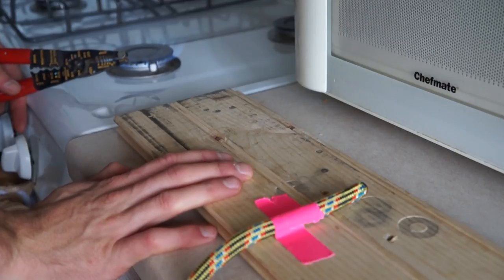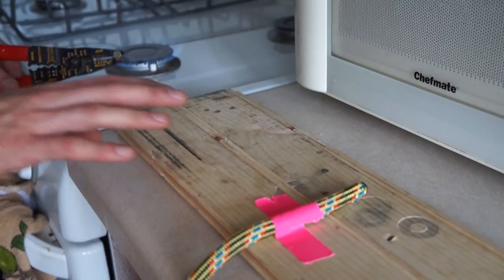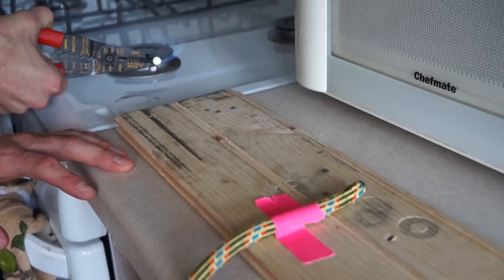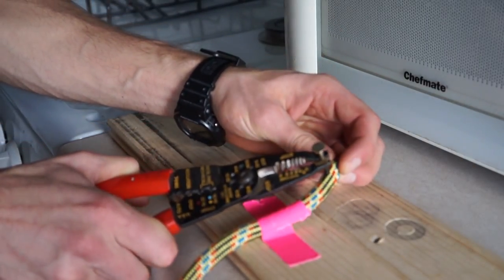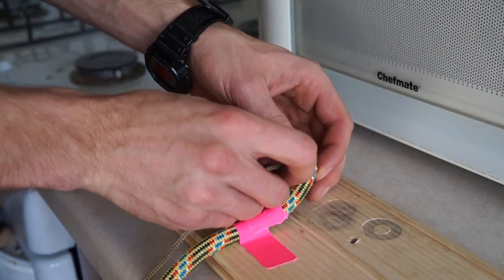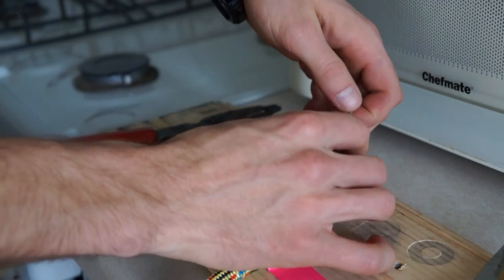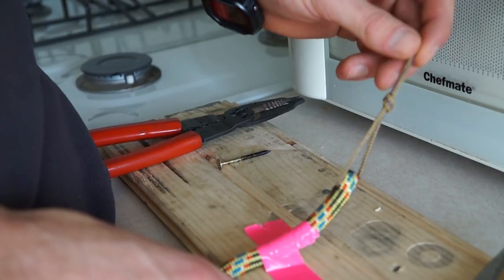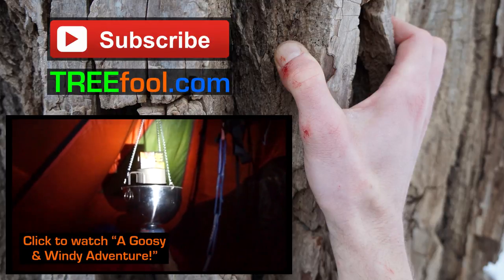Tree Climbing Rope Modifcation - EASY & FREE (alt. to sewn eye splice)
Ever get your rope stuck in a crotch when you are pulling it up into the canopy with your throwline? This quick and easy modification will solve that problem! If your rope does not already have a sewn eye or spliced tails then this alternative will cure the frustration of getting knots stuck during tricky rope setups in the canopy.